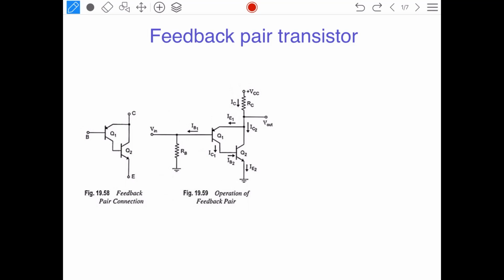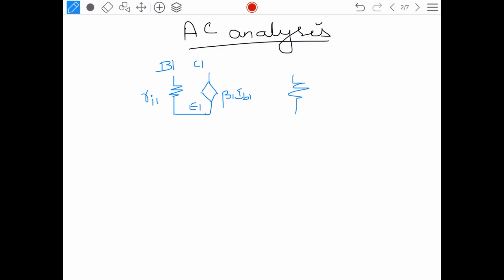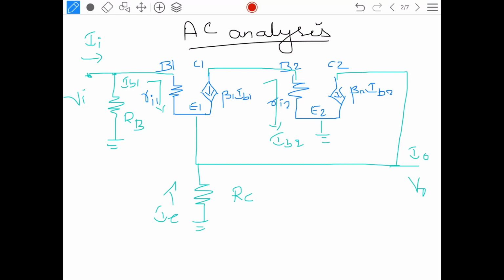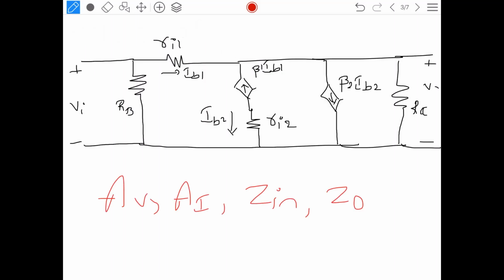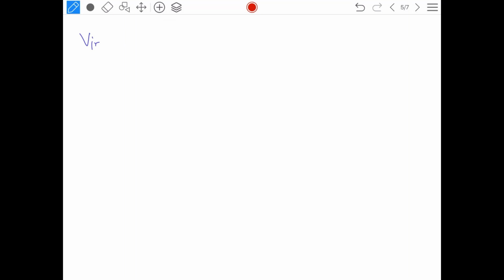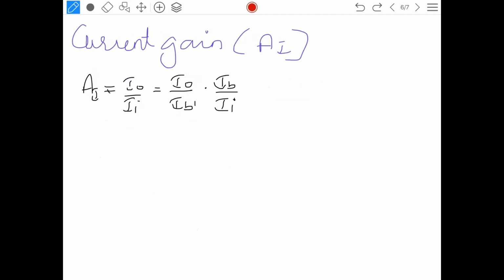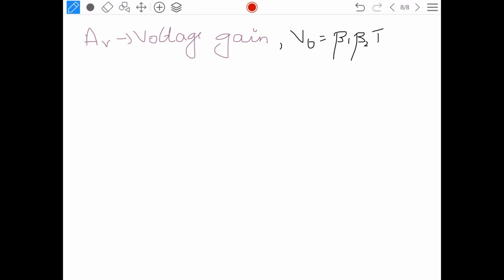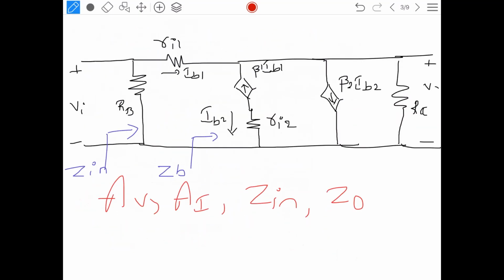Feedback Pair Transistor DC Analysis